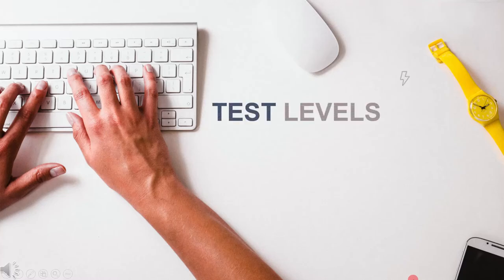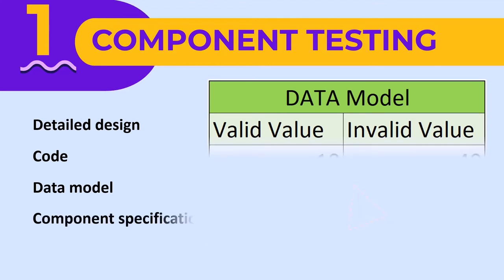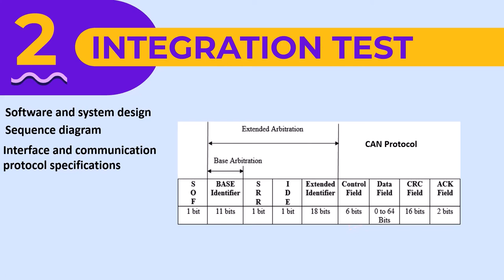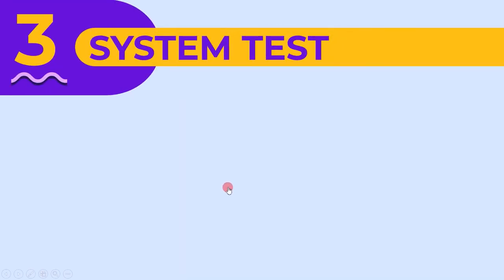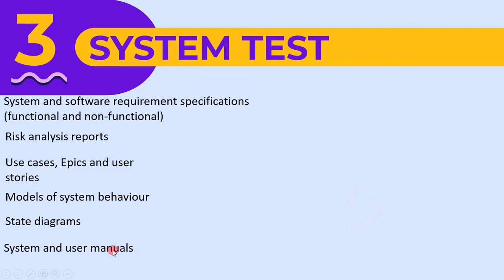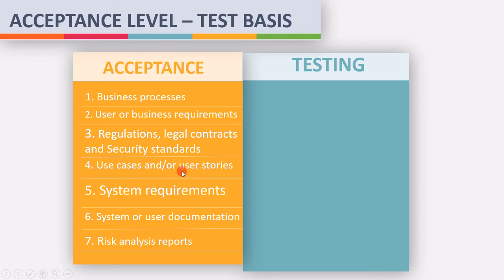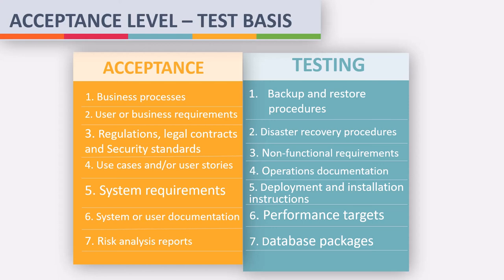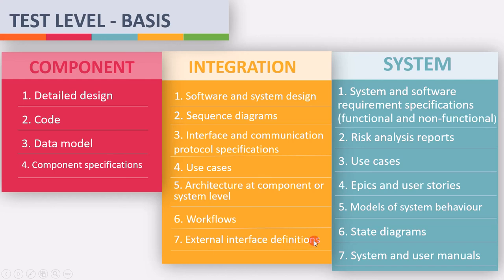2 2 3 Test Levels Basis